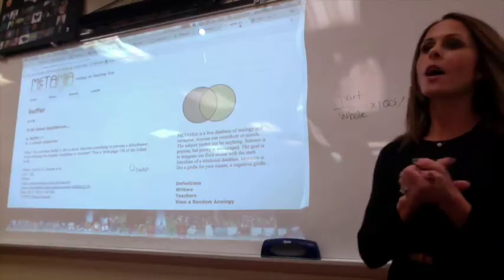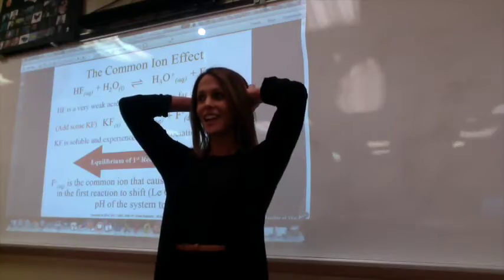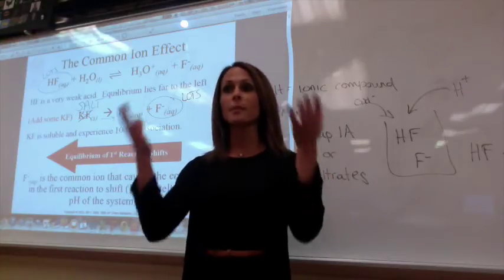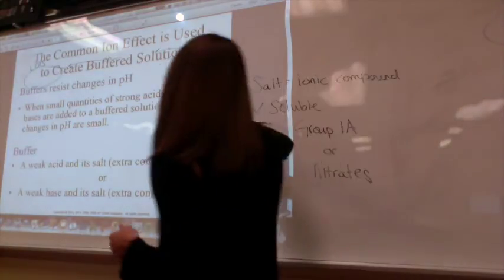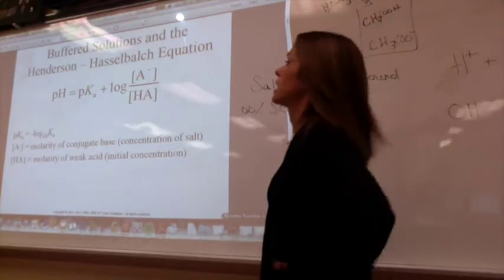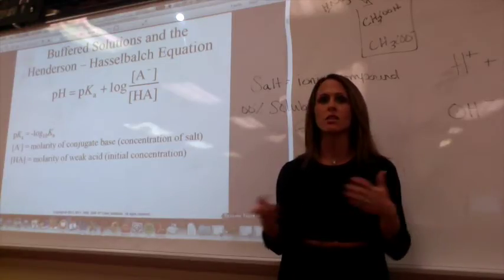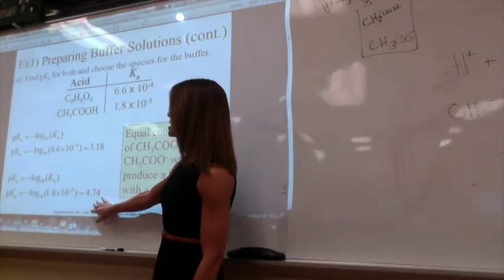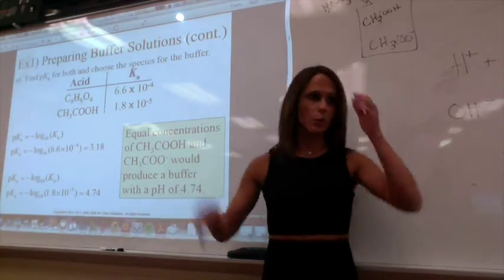Buffers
AP Chemistry, AP Chem, Buffered Solutions, Buffers, Buffer